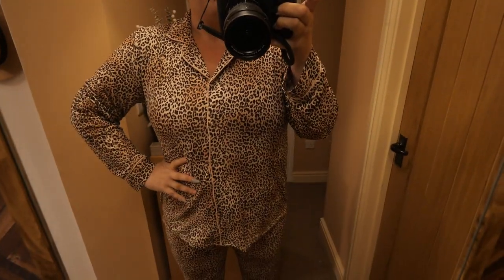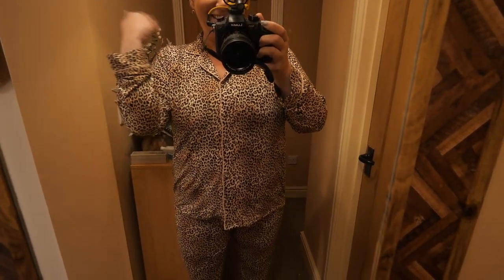*NEW* SEASONAL PJ & PAMPER SUBSCRIPTION BOX FROM JARMABOX - AUTUMN 2022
🌺NEW SUBSCRIPTION FROM JARMABOX - 8 LUXUARY PRODUCTS AND ONE PAIR OF LUXUARY PJ'S ONCE EVERY 3 MONTHS - THIS IS THEIR AUTUMN BOX WORTH OVER £200🌺

Use code: DBG-AUTUMN
To receive a free Rituals Of Jing shower gel.

"Our Autumn box features a cosy leopard print pyjama set + 8 luxury self-care treats from Neom, Murad, Nuxe, Frank Body and more!

Box gifted in exchange for an unboxing video

🌼Join my daily 2022 advent calendar notifications list on Facebook

💰Money off Links, Alerts & Subscriptions:
*Cult Beauty*** receive £5 off your 1st order use code: CLAIRE-RFJ